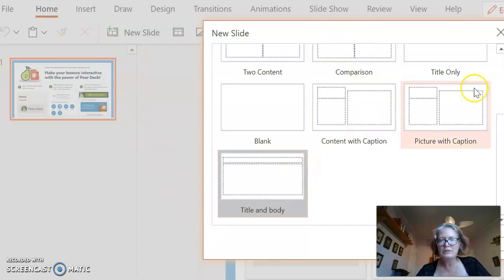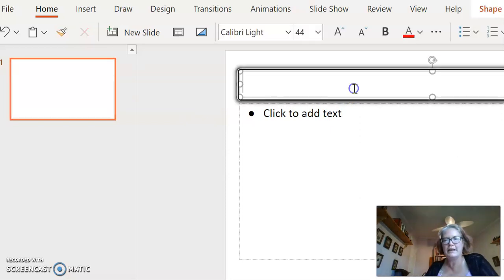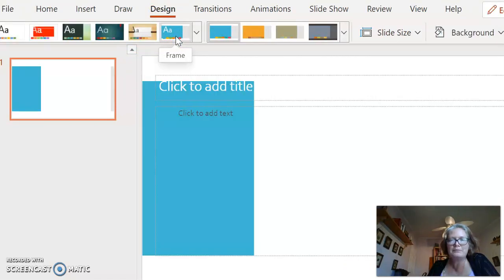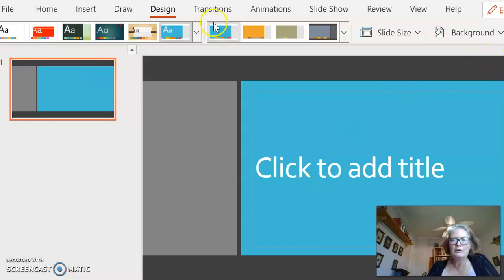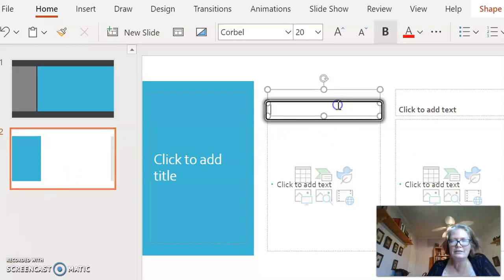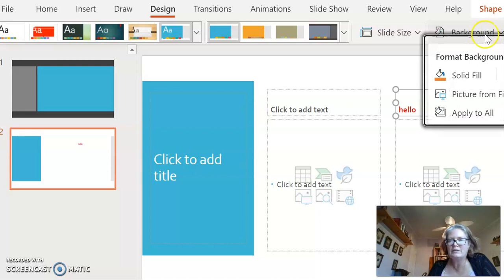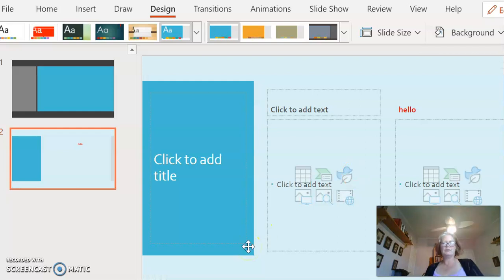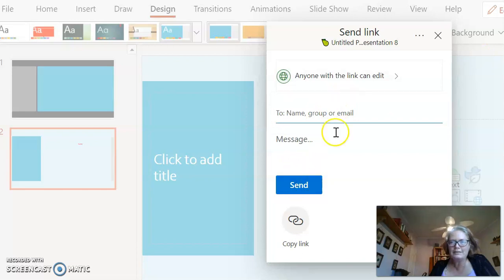Screencast assign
This is a short tutorial on how to create a presentation in PearDeck.